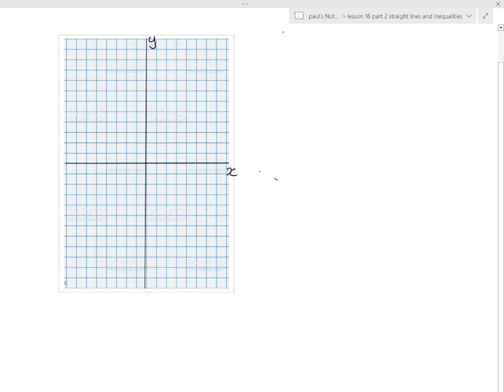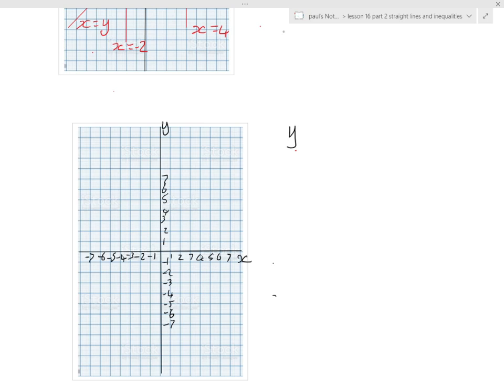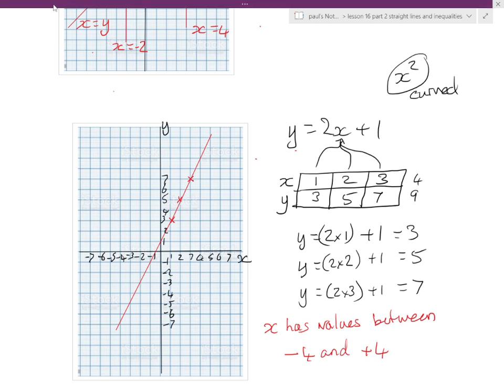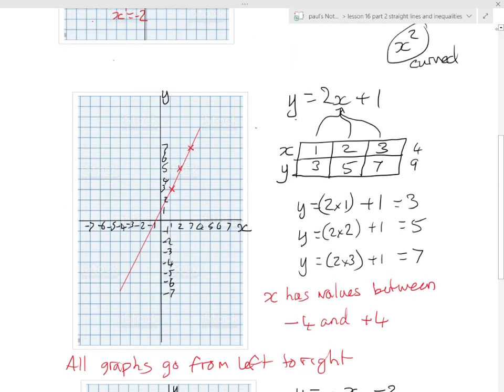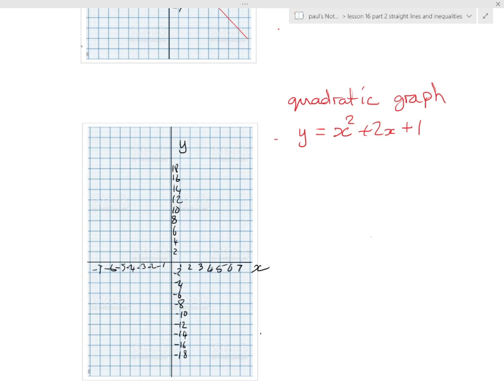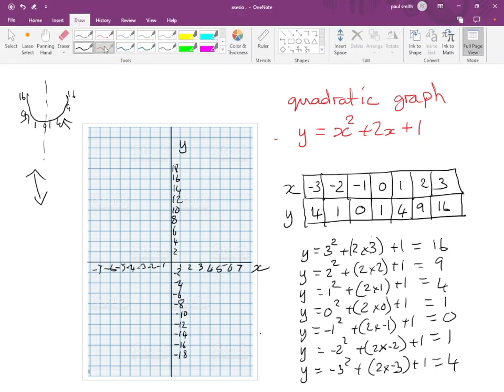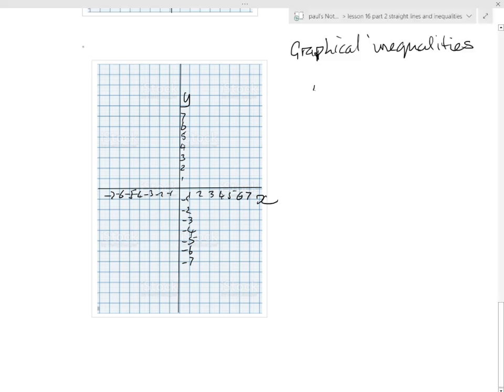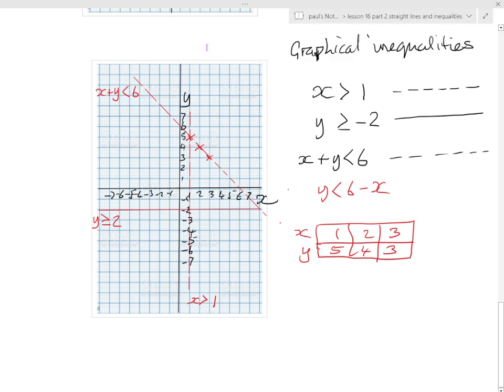lesson 16 part 2 straight lines and graphical inequalities